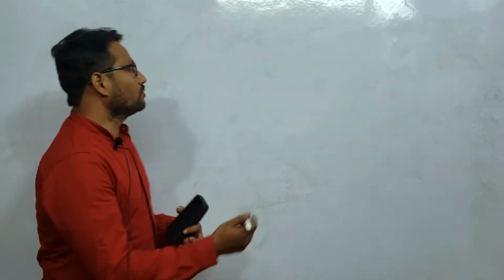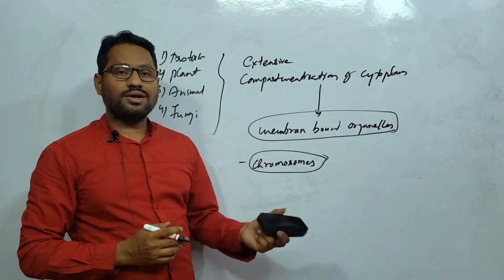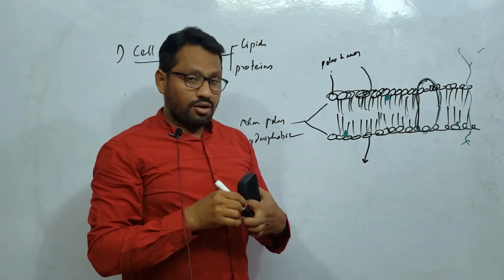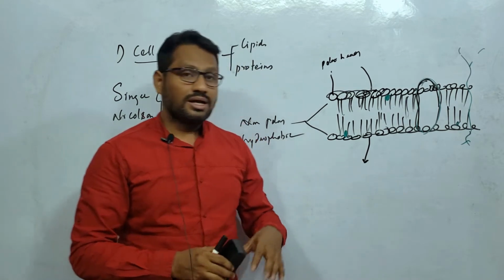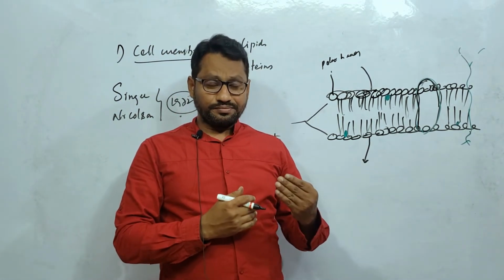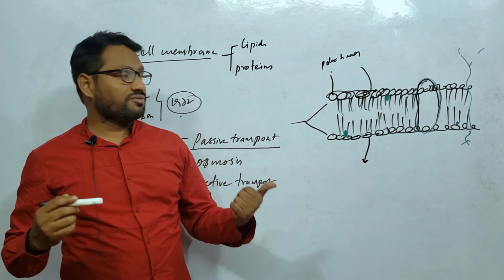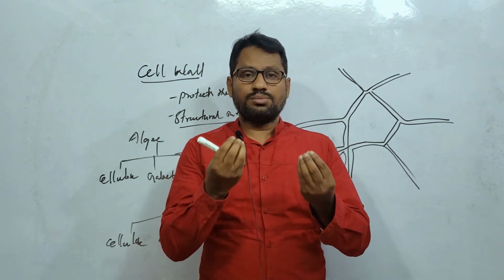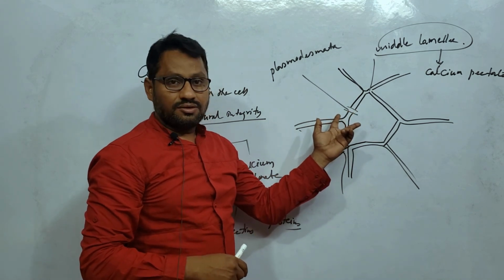Eukaryotic cell - Cell Membrane & Cell Wall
NCERT class 11
Unit 3
CELL: STRUCTURE & FUNCTIONS